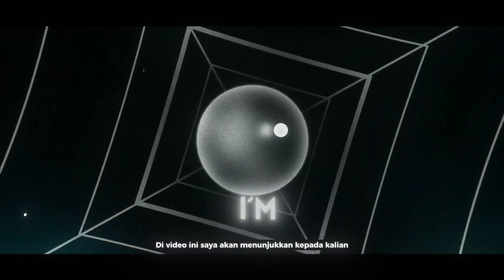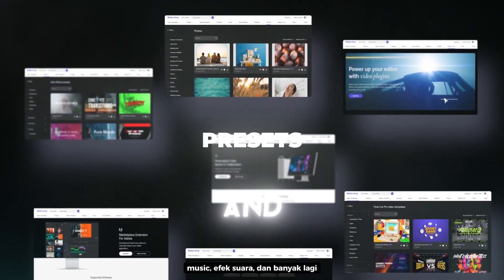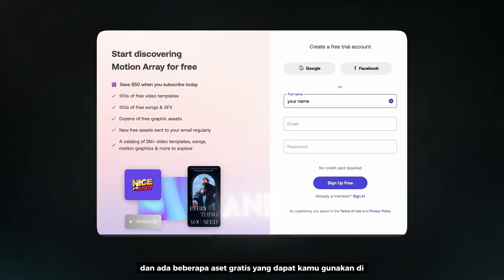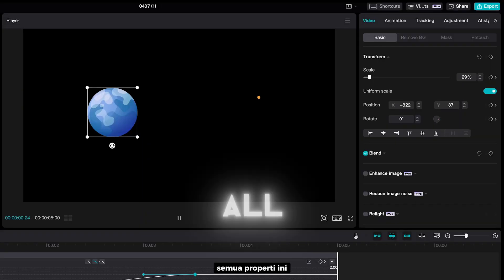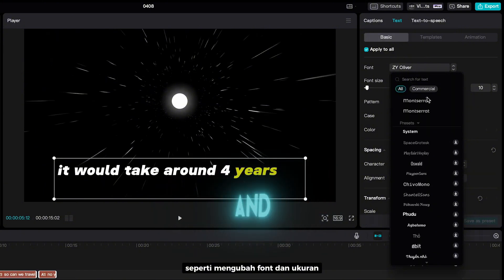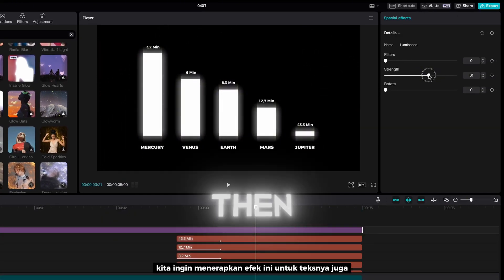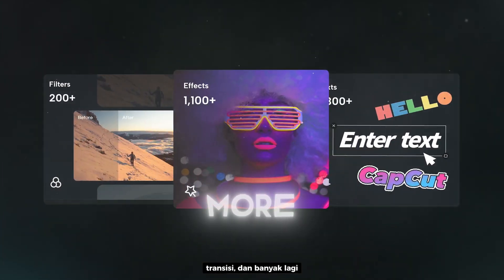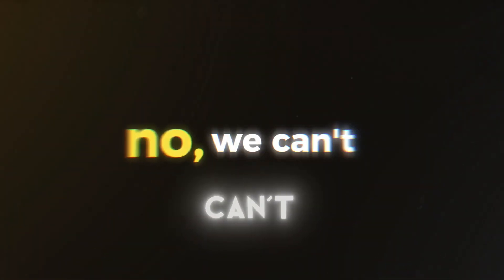Make CAPCUT Animations Like a PRO in Just 10 Minutes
🎥 Ready to master the art of motion design and create stunning motion graphics using after effects? In this tutorial, we'll explore essential techniques every motion designer needs to know, from basic principles to advanced workflows. Whether you're diving into capcut for quick edits or mastering the role of a graphic design pro, this comprehensive guide covers everything you need to level up your creative skills! ✨